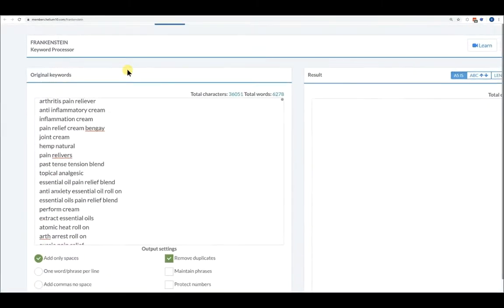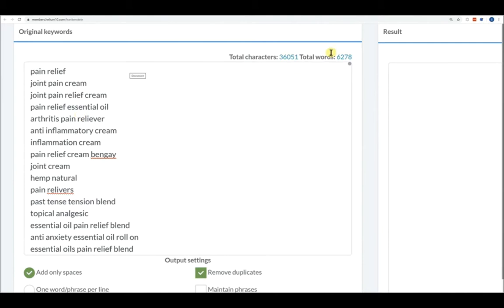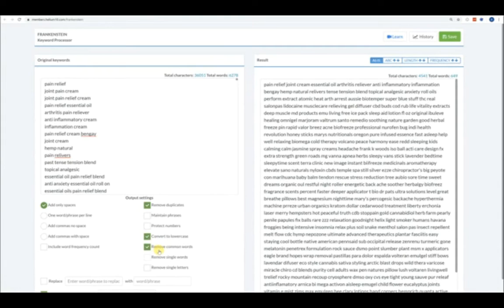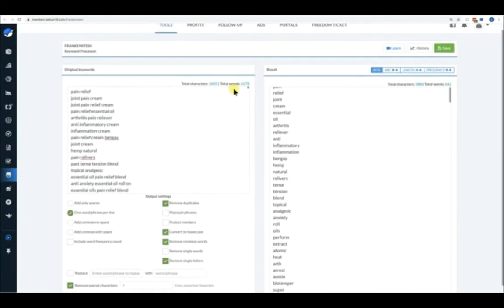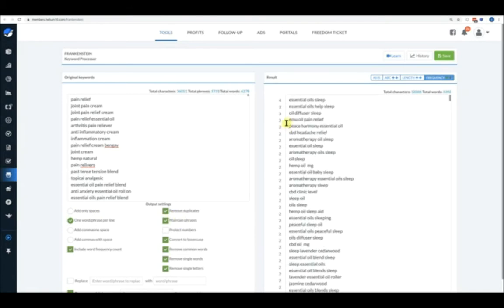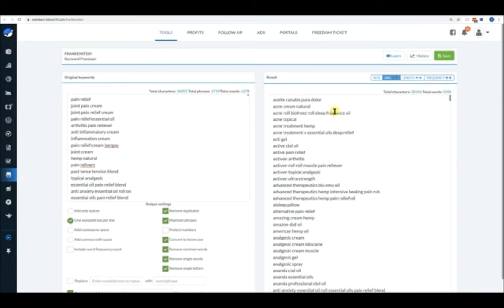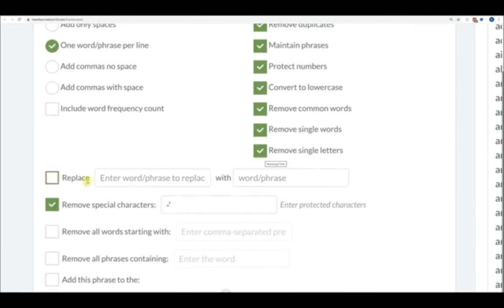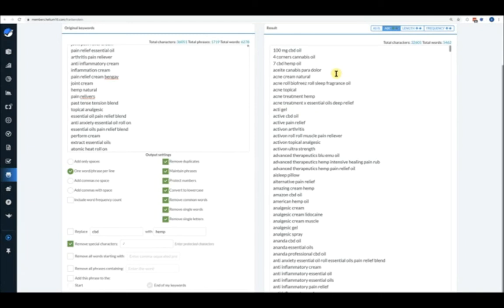HELIUM 10 FRANKENSTEIN